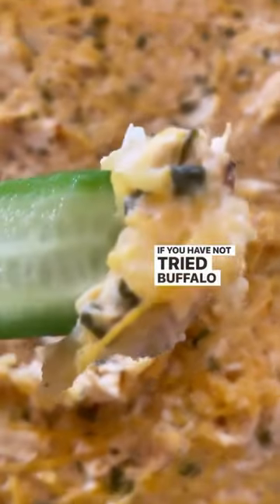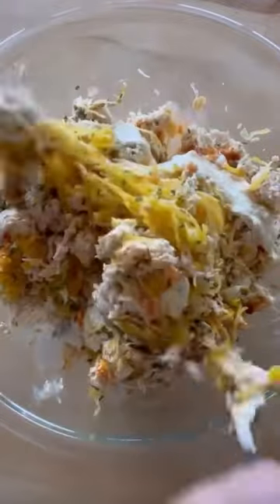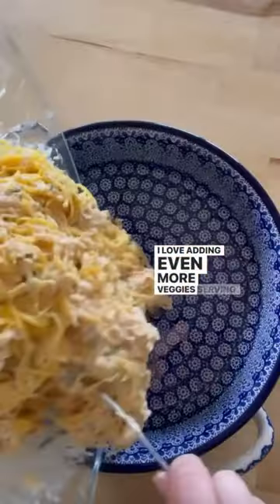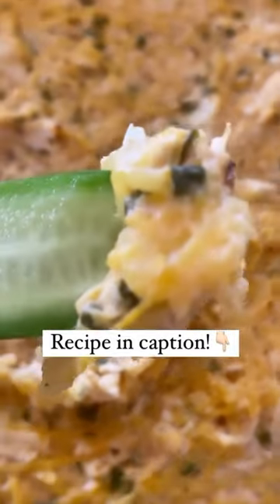BUFFALO CHICKEN SPAGHETTI SQUASH DIP 🔥🔥🔥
BUFFALO CHICKEN SPAGHETTI SQUASH DIP by Fit Mama Real Food 🤗🤗

Obsessed with this dip and you will be too! It’s great for parties, or prepping a batch for easy to warm up lunch dipping.

If you haven’t put spaghetti squash and Buffalo sauce together you are missing out my friend!

INGREDIENTS
1 medium spaghetti squash
1 tsp avocado oil
1/2 tsp sea salt
1 lb cooked chicken breast, shredded
1/4 cup dried chives
1 cup kefir ranch (recipe’s on fitmamarealfood.com !)
1/3 cup Buffalo sauce

DIRECTIONS

1. Pre-heat your oven to 400 degrees F. Slice the spaghetti squash in half, remove the guts and seeds and drizzle with oil and sea salt. Flip flesh side down and bake until tender (about 30-40 minutes).

2. Use a fork and remove the spaghetti squash strands into a bowl and add the chicken, dried chives, kefir ranch and Buffalo sauce.

Put in a baking dish and bake for 15 minutes to warm through!

Favorite dipping options:

Tortilla chips
Celery
Carrot sticks
Cucumber slices

💛Tag a friend that would love this recipe!